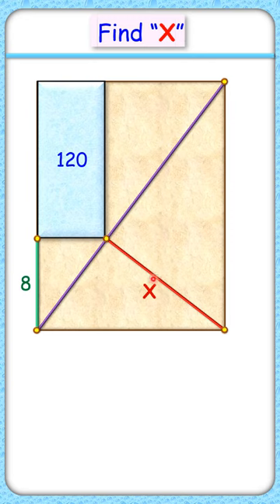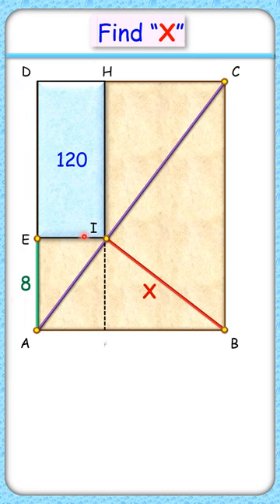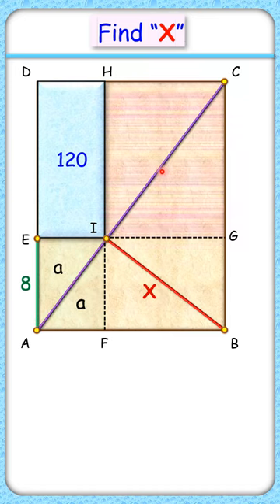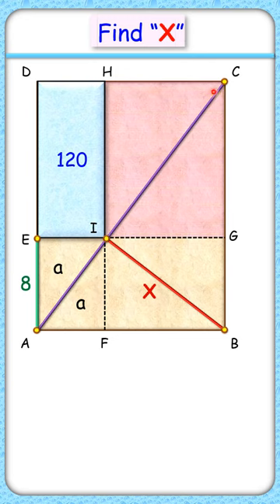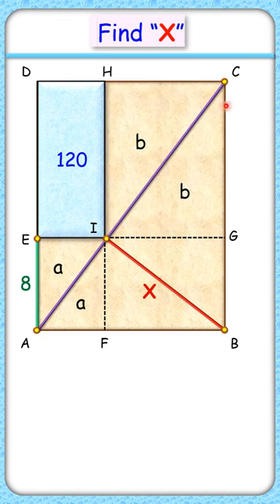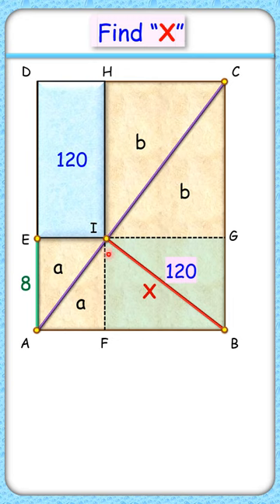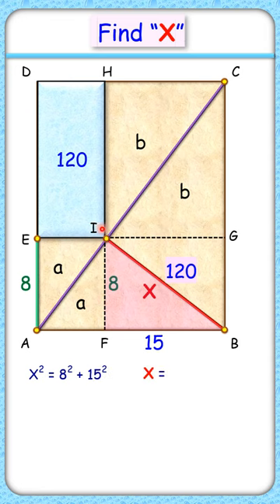145) Find "X"